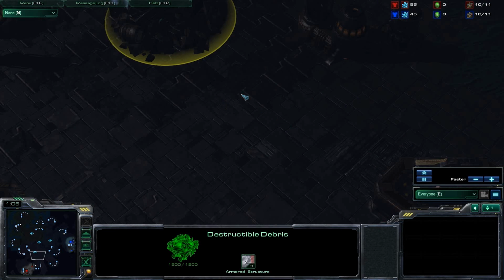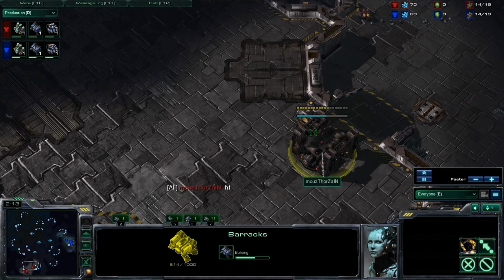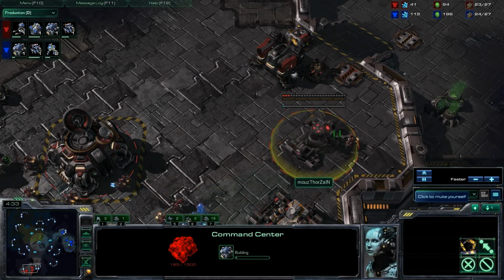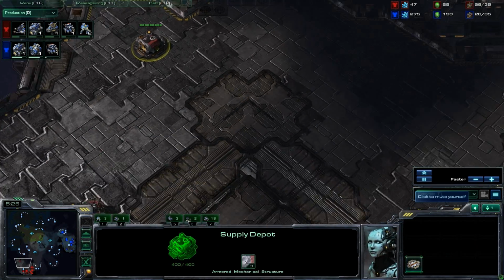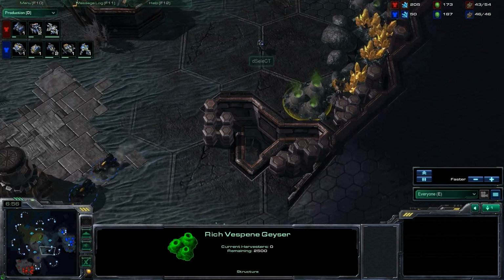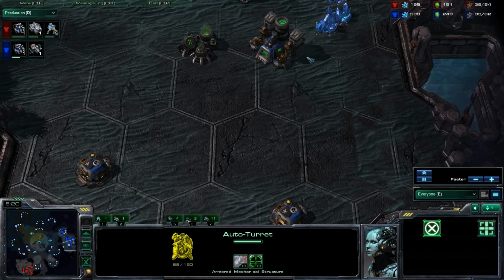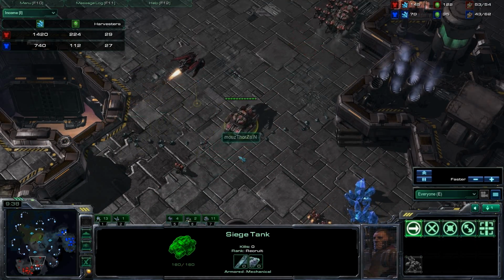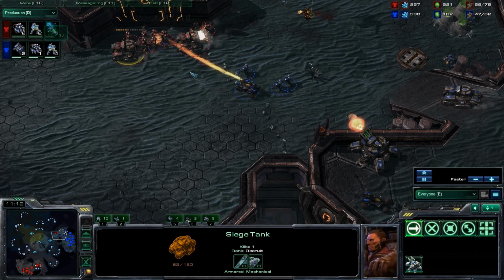Select v Thorzain G3 ICcup Testbug P1/2